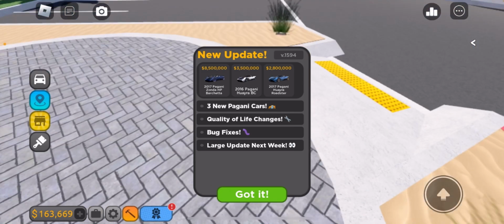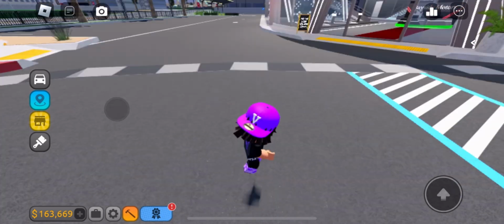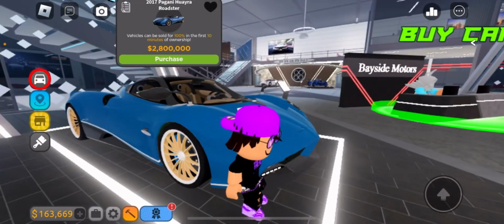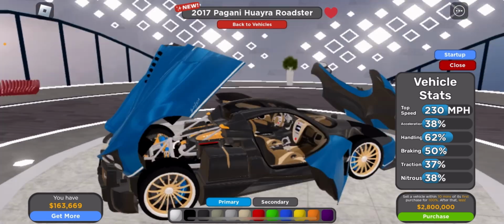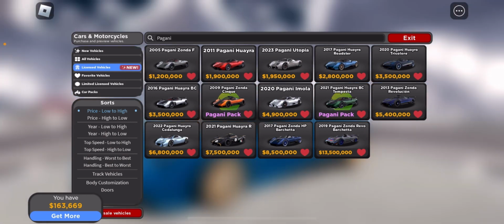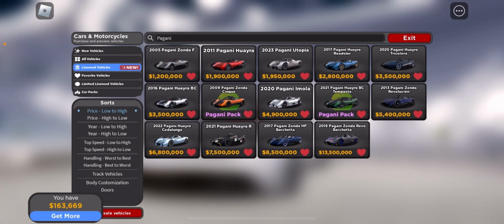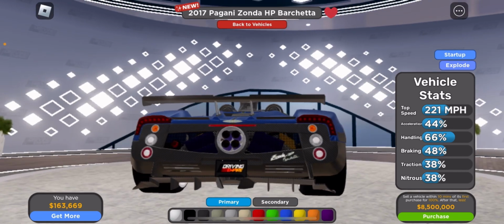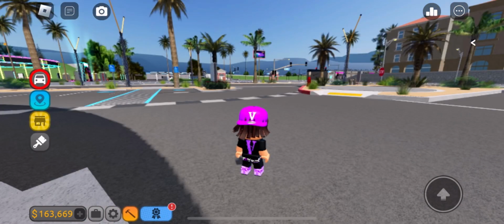Driving Empire has 3 NEW LICENSED Paganis!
3 new Paganis + More codes soon & Huge update is NEXT Week!